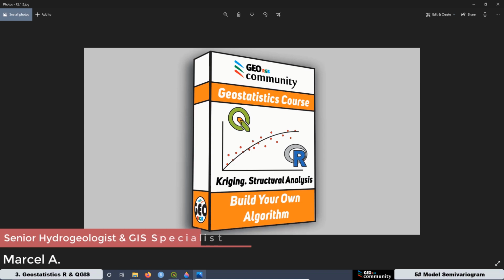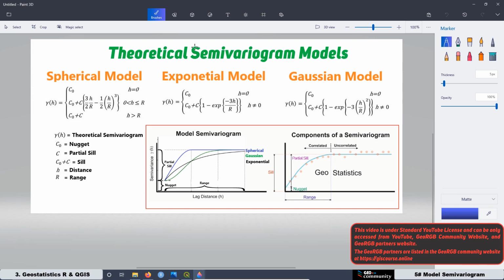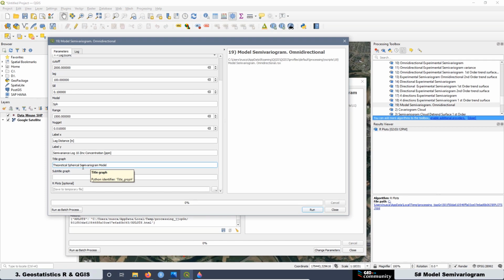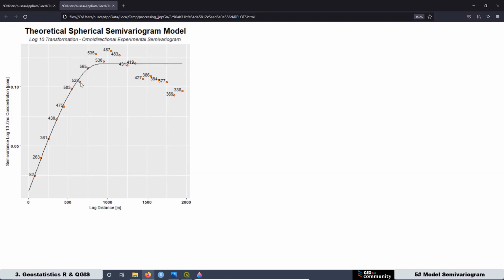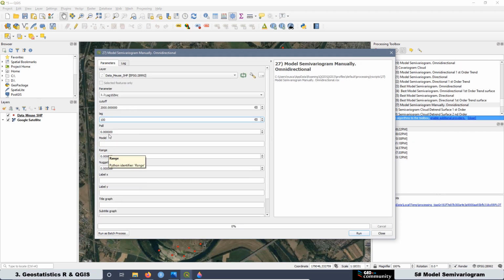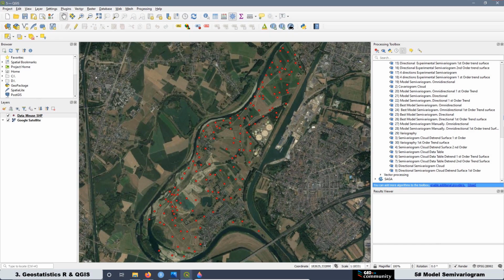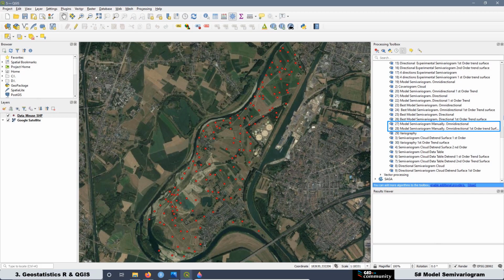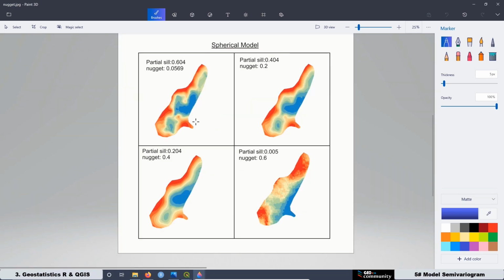🚀 05 Model Semivariogram. Structural Analysis for Kriging/Cokriging.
05 Model Semivariogram.  Structural Analysis for Kriging/Cokriging.

The main topic of this lesson is how to fit a theoretical variogram model on the data. Then, the first that we are going to see is the three more popular theoretical semivariogram models, the spherical, the exponential and the gaussian. Also, we are going to be talking about the nugget, the partial sill and the range. Later, we are going to create different scripts with R to fit the semivariogram model on the experimental semivariogram in QGIS automatically. Also, we are going to see scripts that are going to select the best model for the data automatically. After that, we are going to be working on others scripts to fit the model manually, as some times the automatic fit is not the best. We are going to create all these scripts for working with data with trend and with data without trend, in order to cover as much scenarios as possible. At the end of the video, we are going to discuss the implications of changing the partial sill, nugget and range in the correlated data structure.